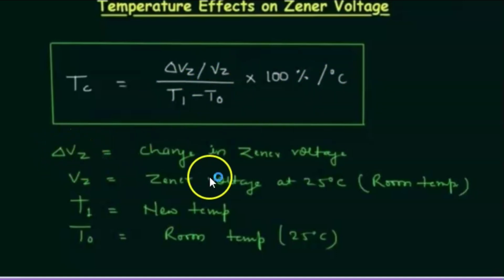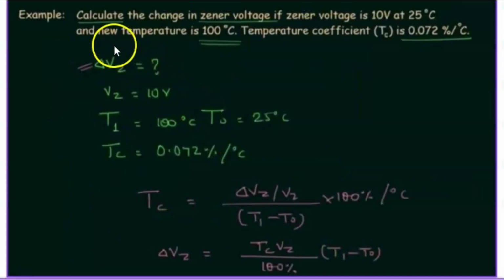Temperature effect on zener voltage | Analog Electronics-1| Lecture-42 | Brainbox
In this video we have discussed about temperature effect on zener diode, formula to calculate temperature coefficient and numerical based on the same.